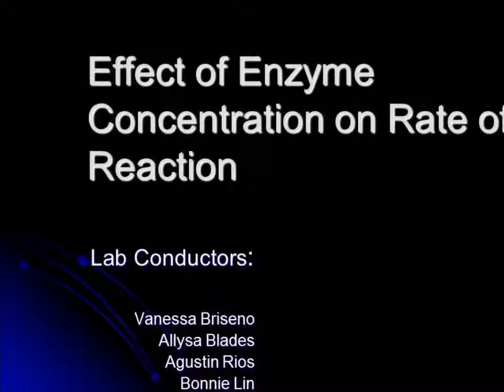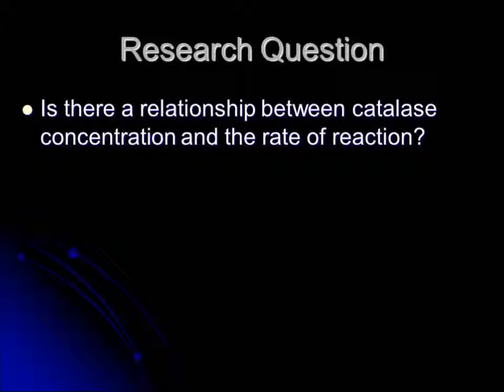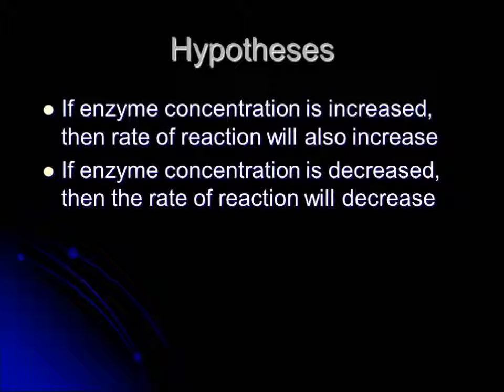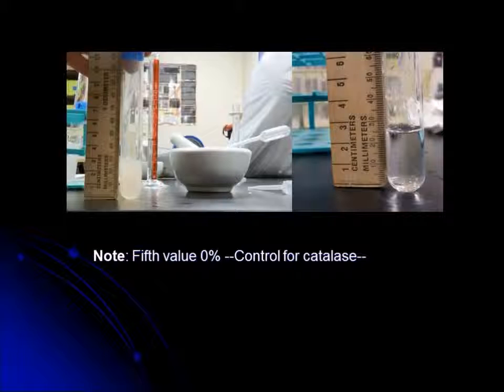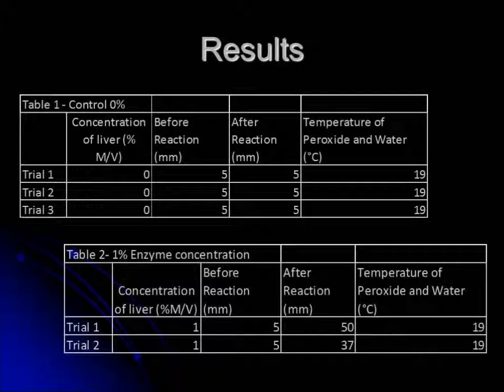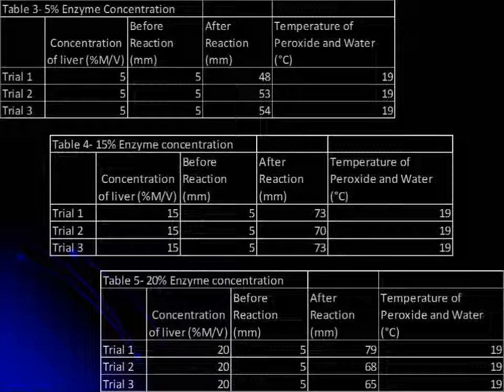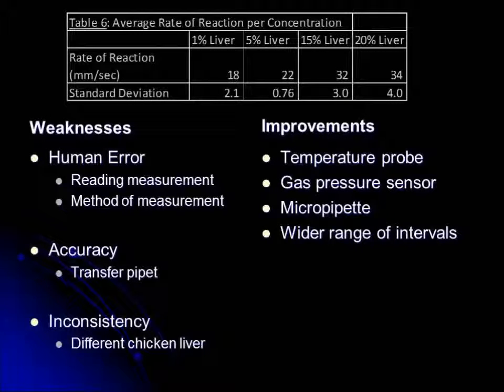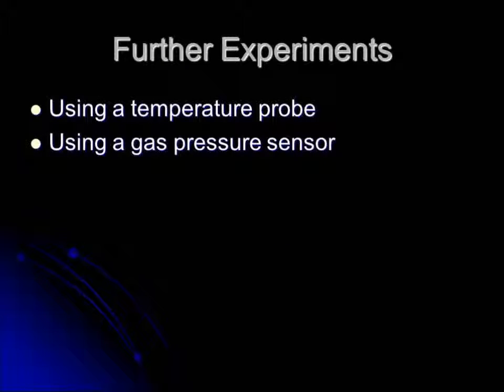Effect of Enzyme Concentration on the Rate of Reaction